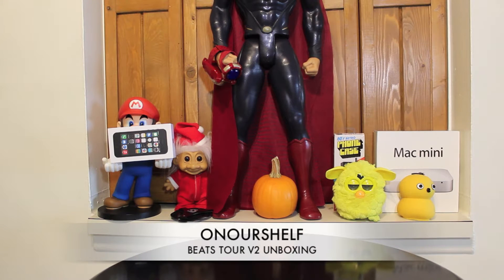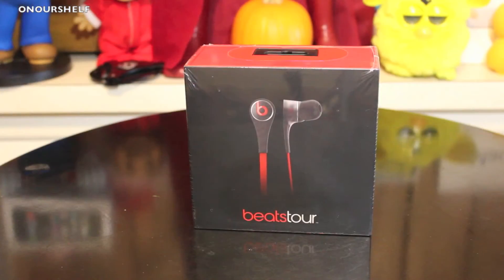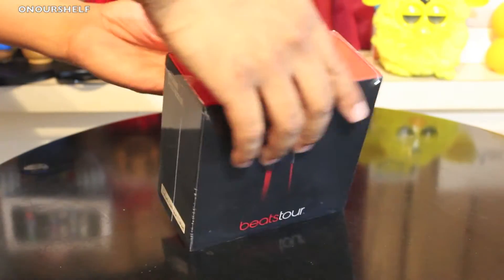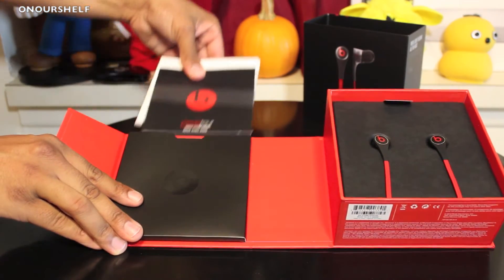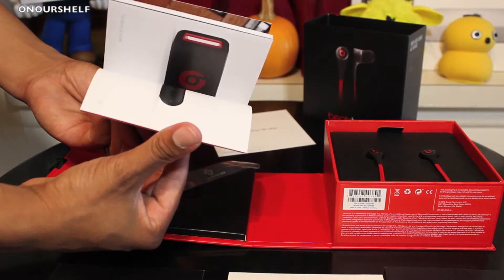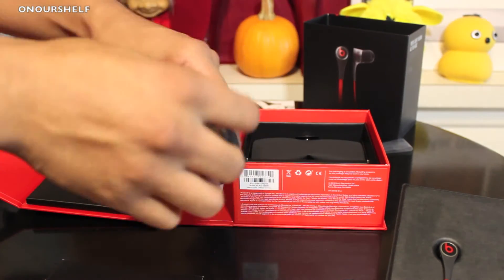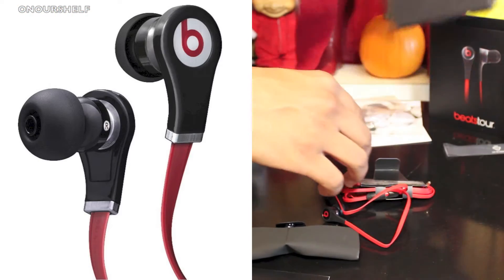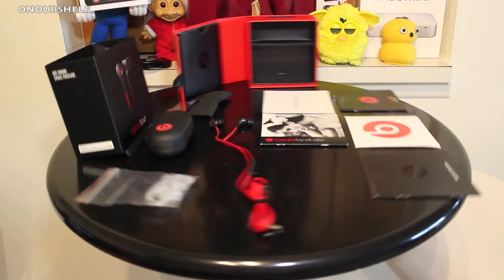BEATS TOUR V2 UNBOXING (BLACK)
Beats tour v2

ONOURSHELF